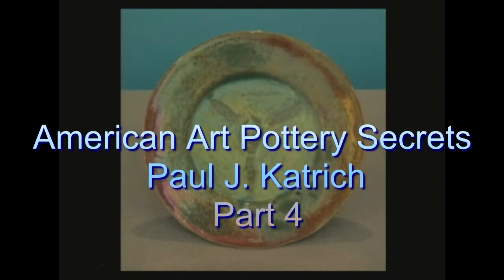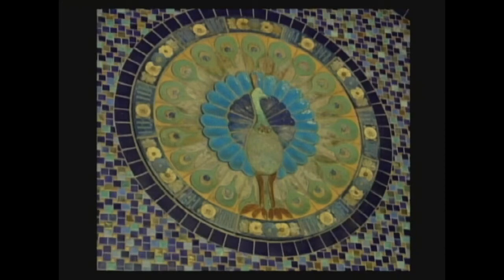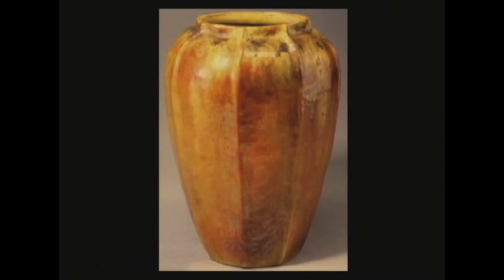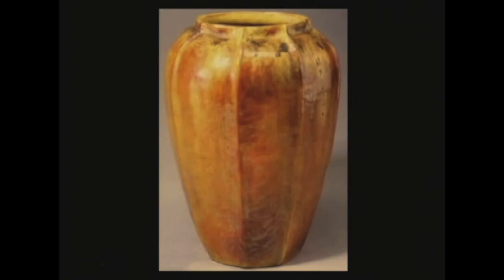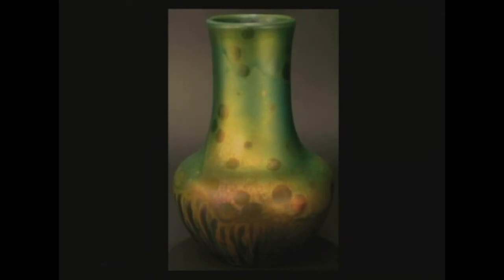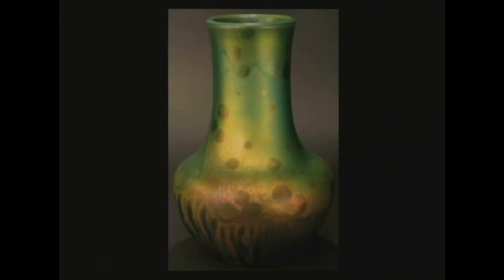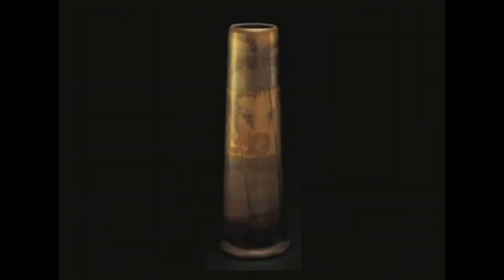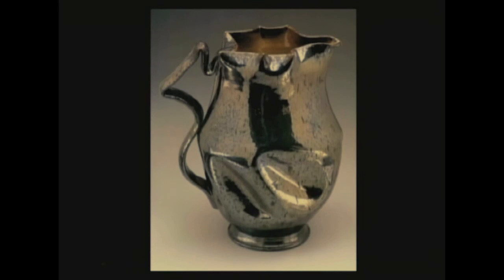American Art Pottery Secrets - Paul J. Katrich - 4of6.mp4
Paul J. Katrich, Studio Potter, talks about American Art Pottery and glaze secrets, from the 19th and 20th centuries. Part 4 of 6.  Video from the 2010 Arts & Crafts Conference in Asheville, North Carolina, including many pottery images.

Background: After several years in museum archival and conservation services, working for such clients as Cranbrook, Dumouchelle Art Galleries and the Henry Ford Museum, Paul J. Katrich launched Katrich Studios in 1995. Since then he has focused his attention on the invention and development of an unique line of luster glazes. His study of glazes associated with American Art Pottery, and his application of special glazes to his own pottery, has created a demand not only for his art pottery, but for Paul J. Katrich as a speaker as well. "He uses glazes on his pots to take us on a journey deep into the earth's core, over its verdant surfaces and into distant galaxies. ""I want to explore colors in nature and the natural world is riotous with color, organic and inorganic," says Katrich, who taught himself to throw, glaze and fire, and now lectures widely. "I recognize no limits in this regard."" - Art & Antiques Magazine: Collectors Sourcebook (also publish Robb Report).

Luster ceramics by Paul J. Katrich are available for sale at The Showplace Art and Antiques Center, "Showplace On 3" at 40 West 25th Street, near 6th Avenue, in the Chelsea neighborhood of New York City.